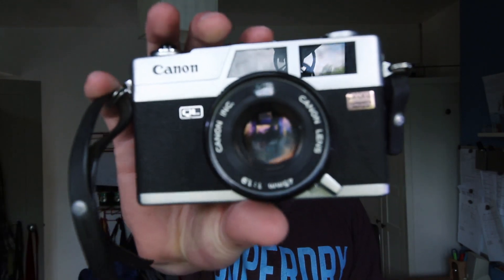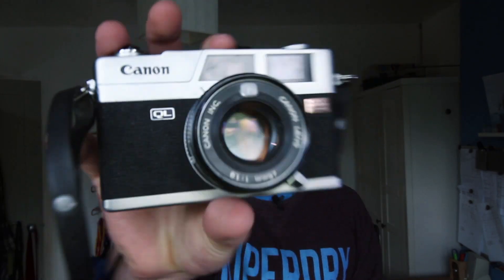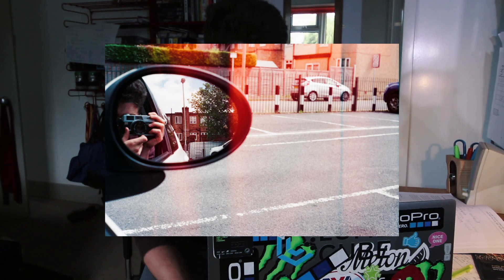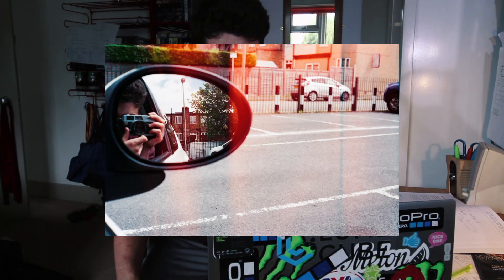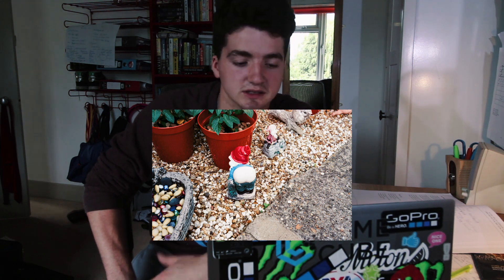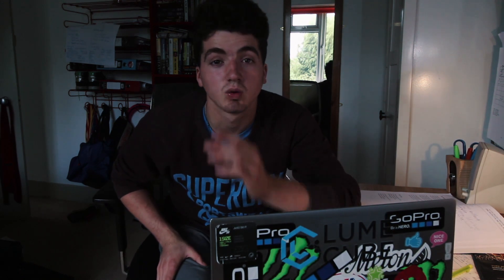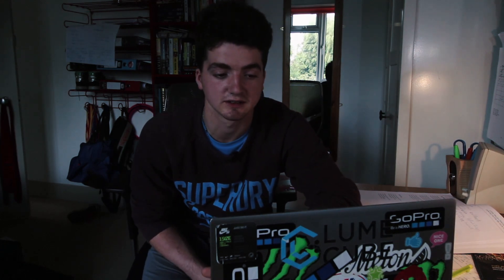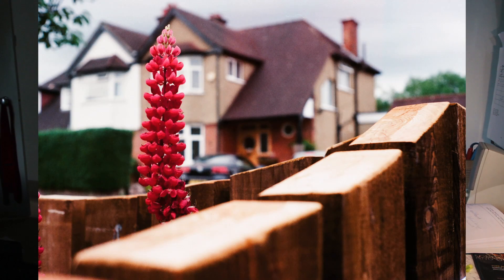My FIRST roll of FILM - Fujifilm Superia 400 and Canonet QL19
I got a film camera recently and I wanted to share the shots I managed to get with you all.

Shot using Canon 700d

If you have a band or know a band that would like exposure I'm always looking for licence free music for my videos!